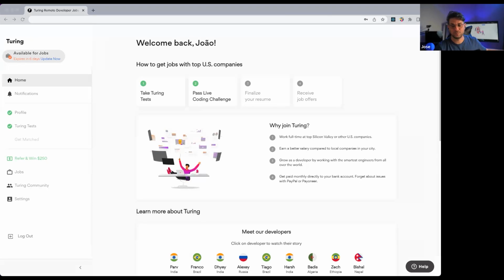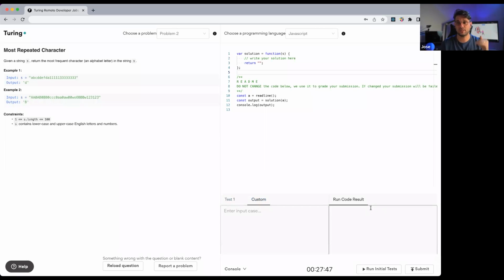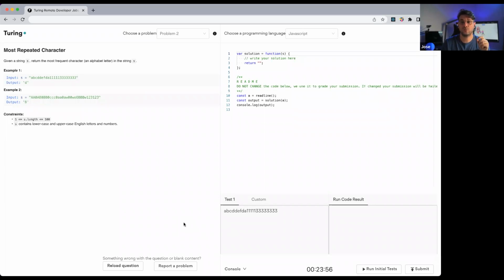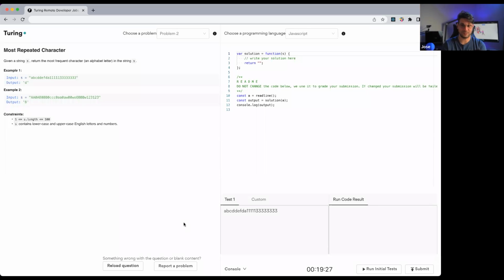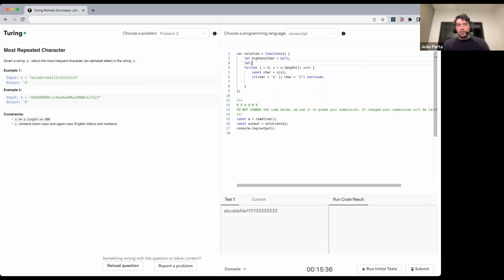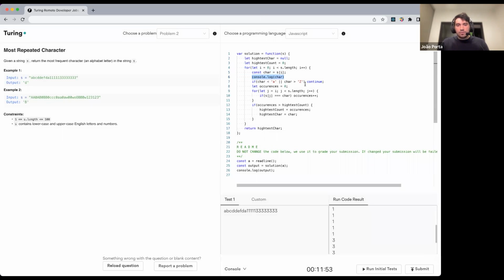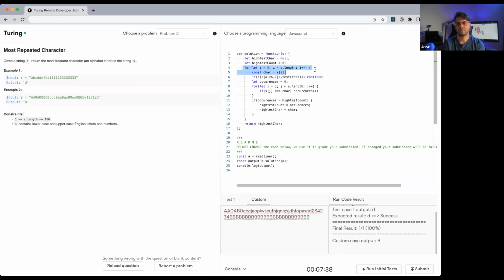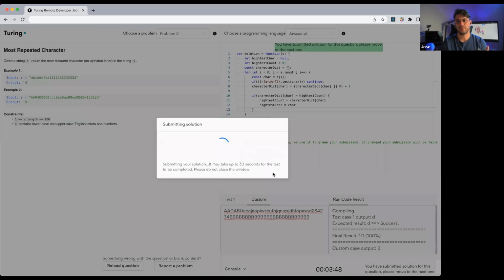Turing's Live Coding Challenge | Full Stack Development Mock Interview | Part 2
The second part of our episode on Full Stack Development Mock Interview takes a look at what a Live Coding Challenge looks like for a Full Stack Development Job at Turing. Watch the video to learn more about the platform and the kind of questions that get asked in a Live Coding Test.

About Turing.com:
Turing connects exceptionally talented software developers to remote engineering jobs at Silicon Valley and US-based companies. 200+ companies, including those backed by Google Ventures, Andreessen Horowitz, Founders Fund, Kleiner Perkins, and Bloomberg, have successfully hired Turing developers.

- For over 1M software developers across 150+ countries, Turing.com is the preferred platform for finding remote US software engineering jobs.
- Turing offers a wide range of long-term, full-time remote jobs for Full Stack, Front-End, Back-End, Mobile, DevOps, and AI/ML developers.
- Turing remote developers enjoy higher pay than local standards in most countries, a healthy work-life balance, a strong sense of community, and rapid career growth.

Turing is backed by well-known investors like WestBridge Capital, Foundation Capital, Facebook’s first CTO (Adam D’Angelo), executives from Google, Facebook, Amazon, Twitter, and Founders Fund (investors in Facebook, Tesla, Asana, etc.), among others. The company is led by serial AI entrepreneurs Jonathan Siddharth and Vijay Krishnan, whose previous firm leveraged remote talent and was successfully acquired.

The company was founded in 2018 and is headquartered in Palo Alto, California.